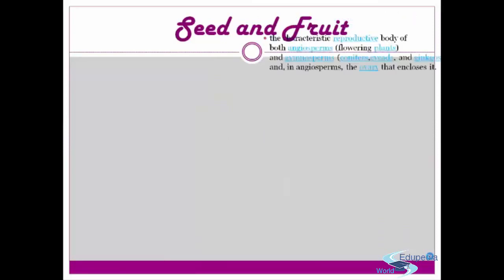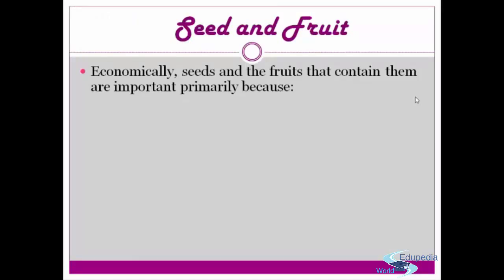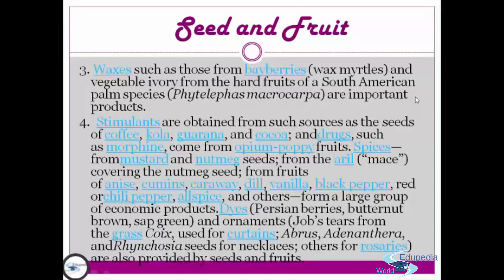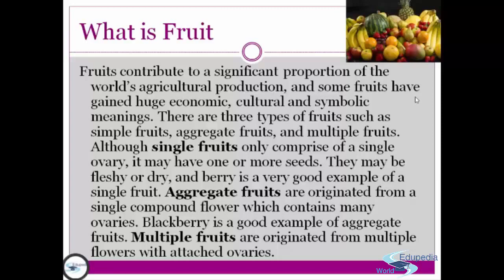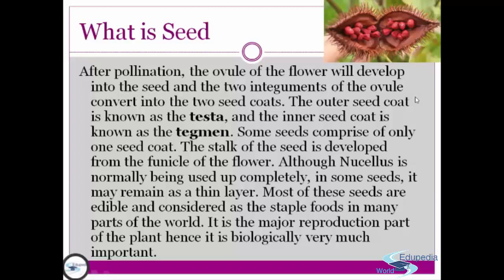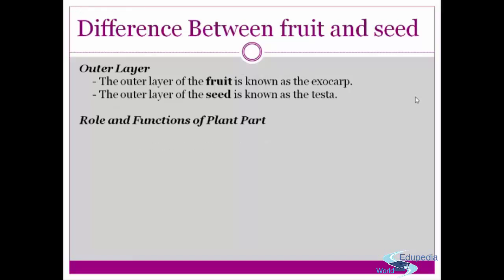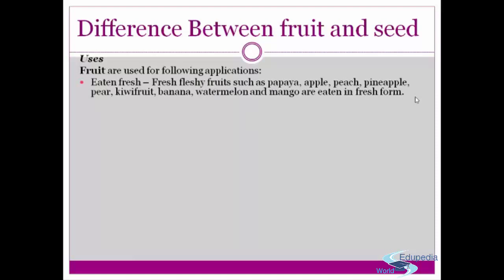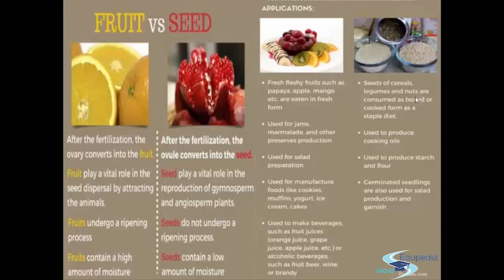Flowering Plants | Seed & Fruits : Introduction | Types | Differences B/w Seeds & Fruits | Part 11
~ Seeds and Fruits

- Introduction to what a Seed is?

- Introduction to what Fruits are?

- How seeds travel?

- Seeds and fruits are sources of?

- Differences between Seeds & Fruits based on:
   a. Structure
   b. Outer Layer
   c. Role and Functions of Plant part
   d. Reproduction
   e. Ripening Process
   f. Classifications
   g. Uses
   h. Self Life
   i. Applications

- Detailed explanation of Seeds and Fruits

- Types of Fruits
   a. Single fruit
   b. Aggregate fruit
   c. Multiple fruit